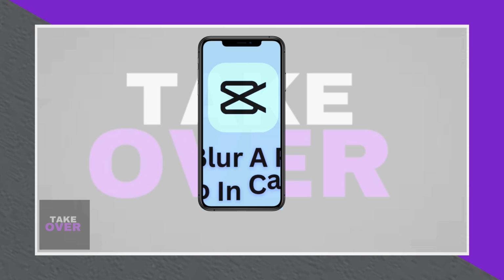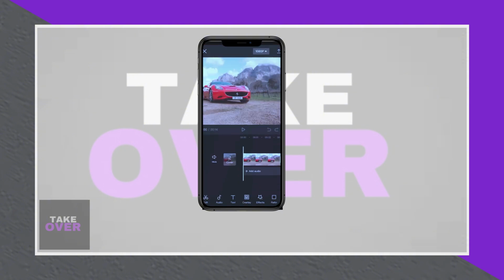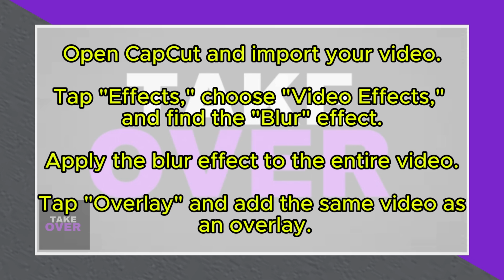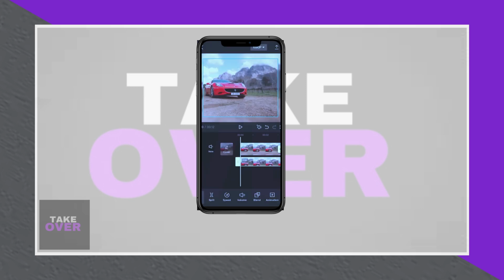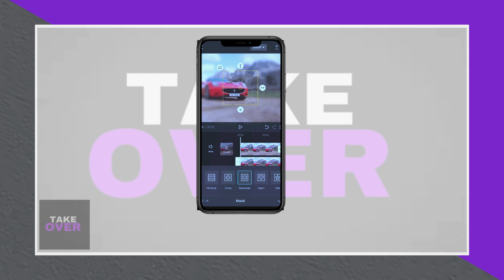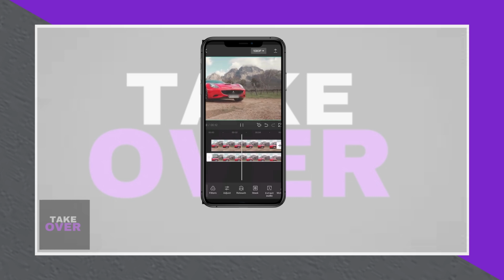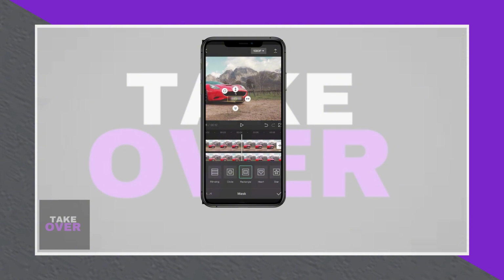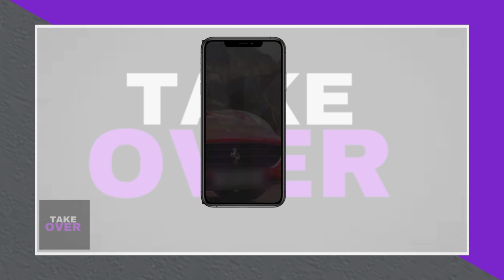How to blur a part of a video in CapCut 2025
How to blur a part of a video in CapCut

CapCut blur video tutorial

How to blur objects in CapCut

How to blur faces in CapCut

How to blur sections of video in CapCut

How to blur text in CapCut

How to blur a video in CapCut

CapCut blur effect guide

How to blur moving objects in CapCut

How to add blur to video in CapCut

How to use blur effect on CapCut

Blurring videos in CapCut

How to blur video parts in CapCut

CapCut video blur settings

How to blur parts of a clip in CapCut

How to hide details in CapCut using blur

CapCut video editing blur

How to blur a logo in CapCut

CapCut blur specific area tutorial